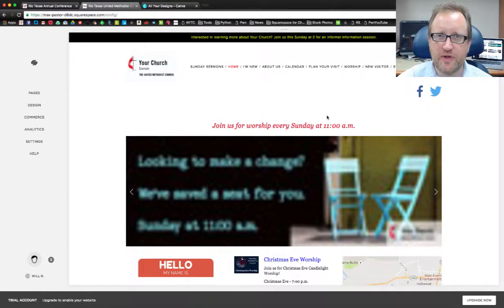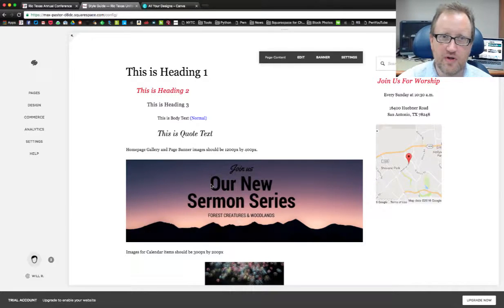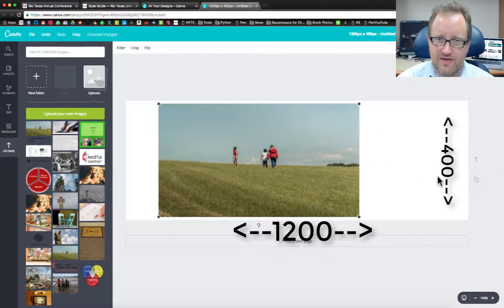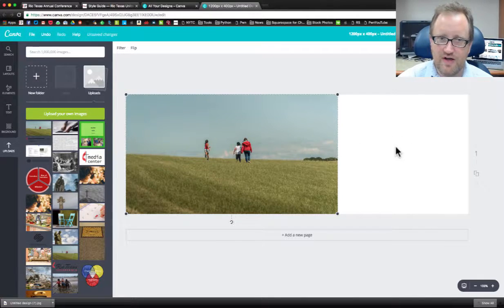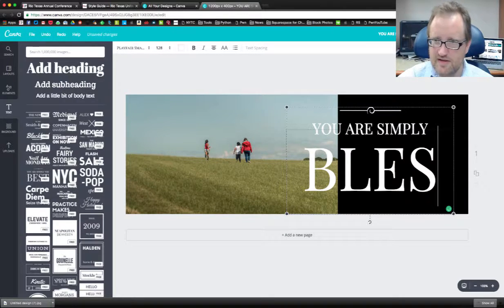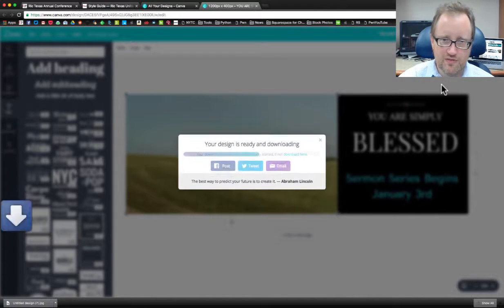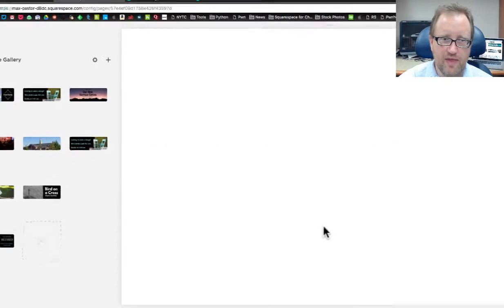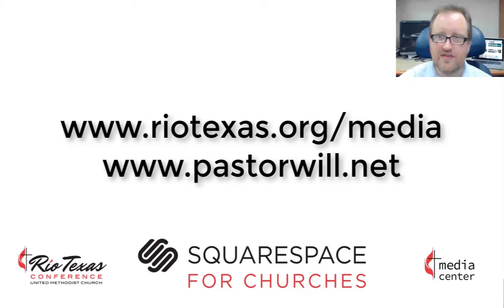Add Images To Squarespace Gallery With Canva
Use Canva, a free image creation and manipulation platform to edit and prepare images for upload to your Squarespace gallery.